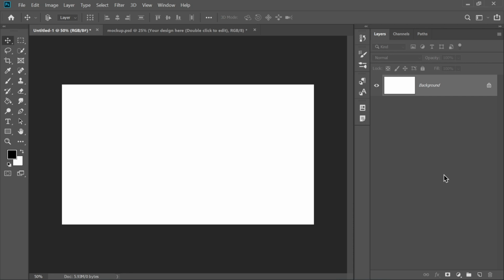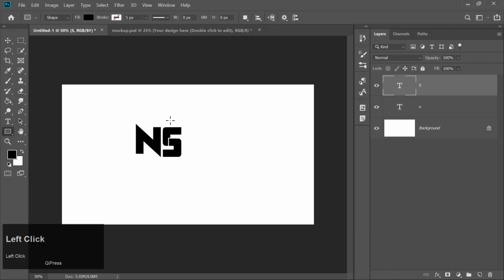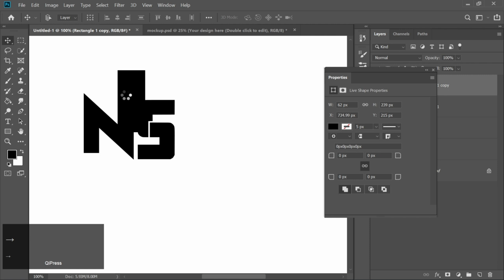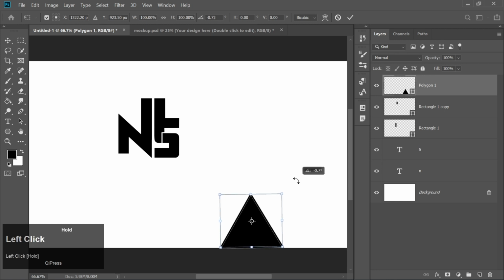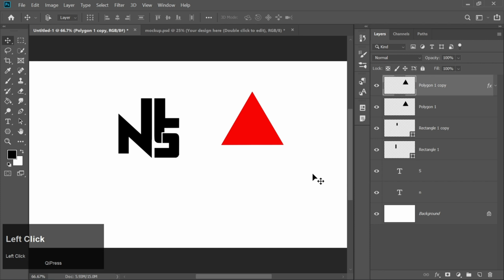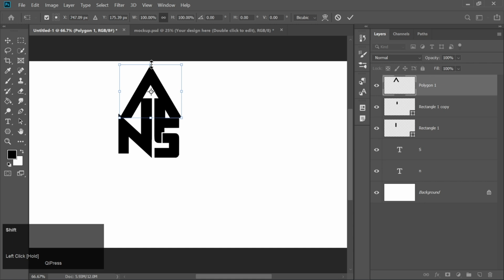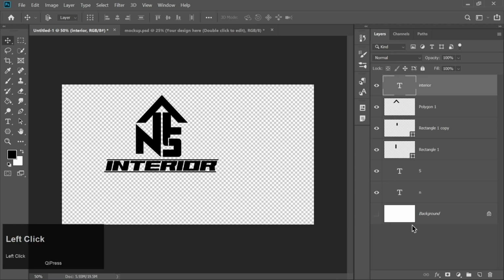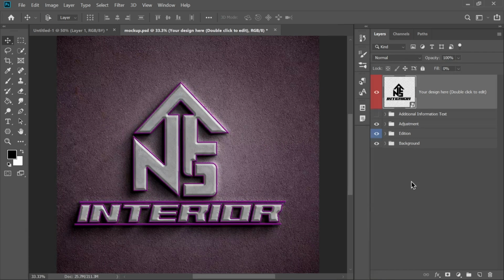Design a Viral NS Interior Logo in Photoshop – EASY Tutorial!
In this easy Photoshop logo tutorial for beginners, you'll learn how to create a basic logo in just a few minutes.

If you're new to Photoshop and want to learn how to create a logo, this tutorial is for you! By the end of this video, you'll have a basic understanding of how to design a logo in Photoshop, and you'll be ready to start creating your own logos!

This video includes:
1-how to make logo in photoshop for beginners
2-photoshop logo design tutorial
3-how to make logo in photoshop
4-photoshop logo design tutorial
5-logo
6-logo design tutorial
7-make a logo in adobe photoshop
8-type text logo
9-logo design photoshop
10-typography logo design
11-text logo
12-logo design in photoshop
13-professional logo
14-graphic island

graphic island
graphic design
photoshop logo design
photoshop cc logo tutorial
logo mockup
realistic logo view
how to change logo background
type logo
professional logo tutorial
typography logo
photoshop cs6
photoshop tutorial

adobe photoshop
photoshop tutorial in urdu
photoshop selection
photoshop basics
photoshop complete course in urdu
photoshop basic tutorial in urdu
photoshop layers tutorial in hindi
learn graphics
learn graphic design
gfxmentor